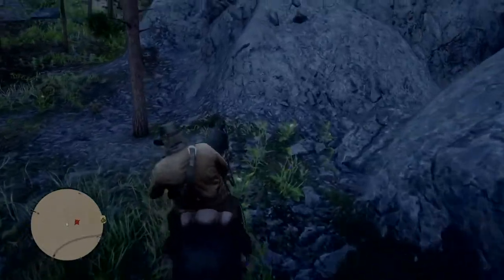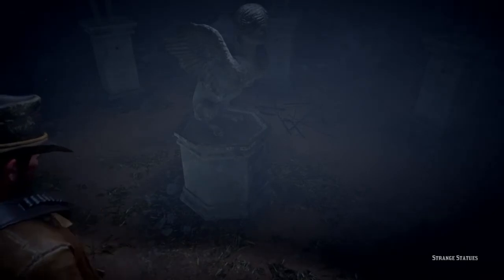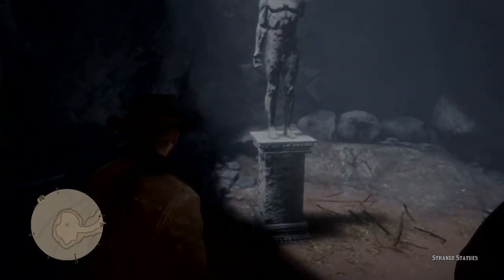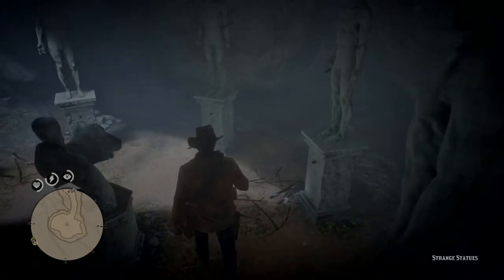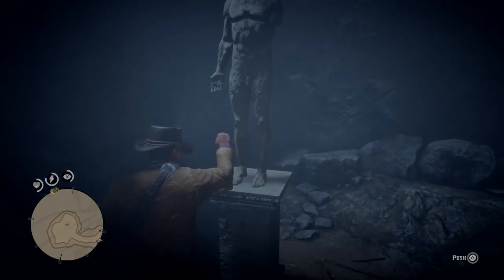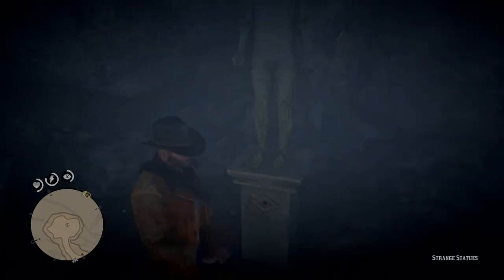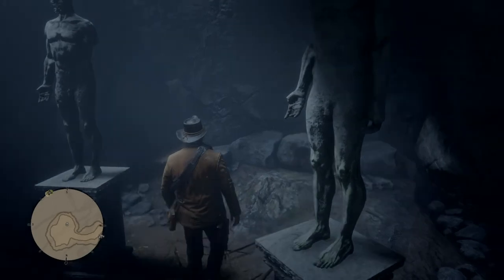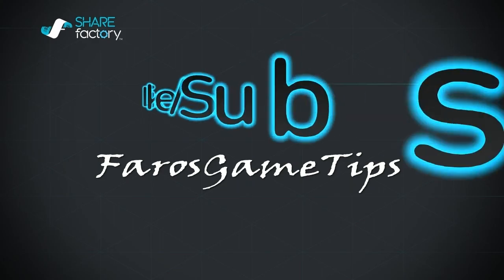Rd2 Strange Statues Puzzle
3 GOLD BARS!!! Solving the Strange Statues Puzzle.